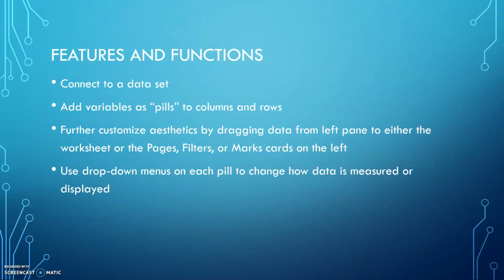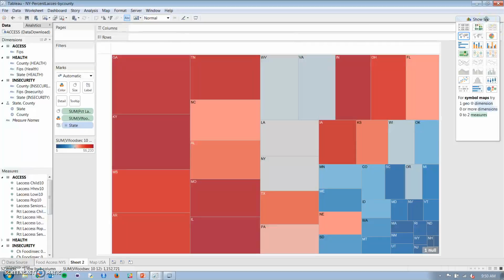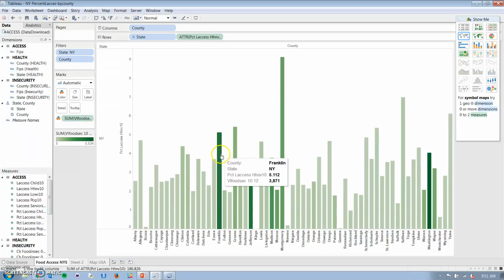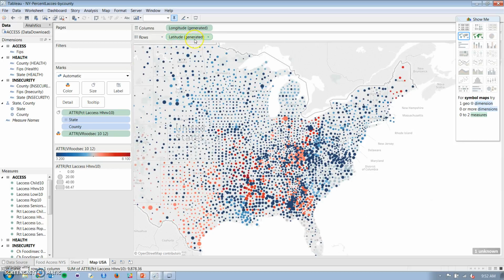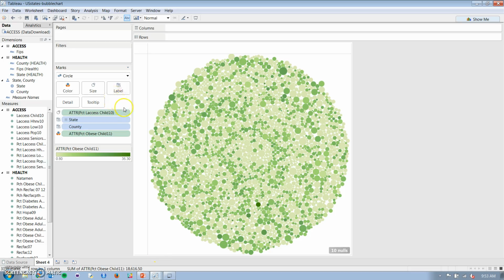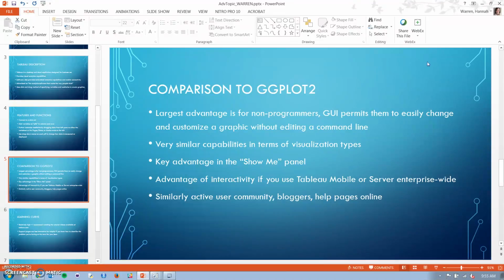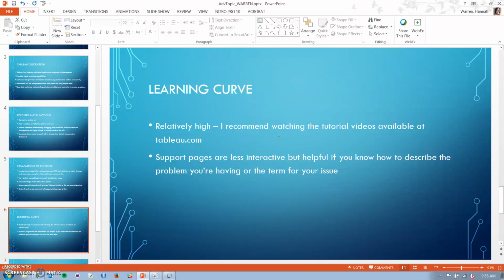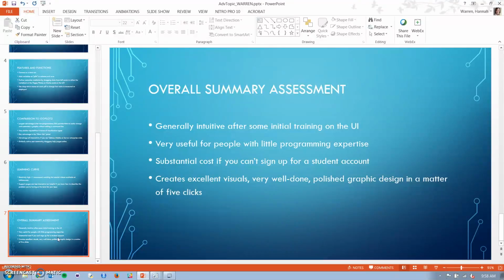Advanced Topic Presentation - IST 719, Tableau Software